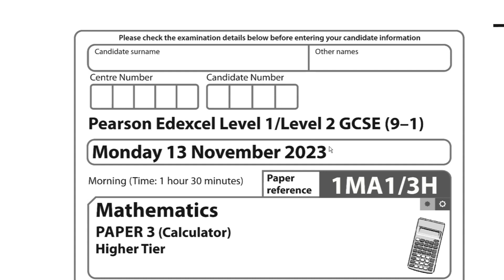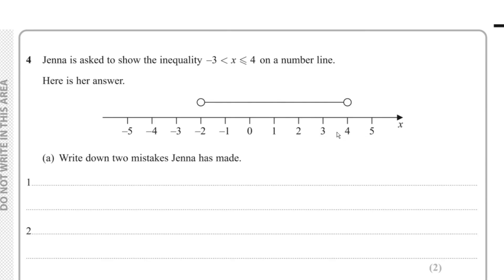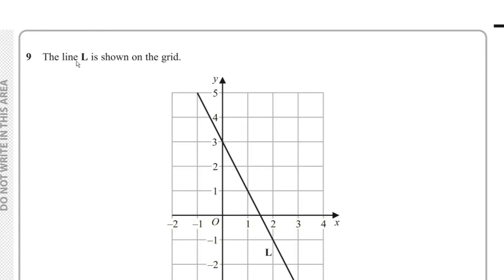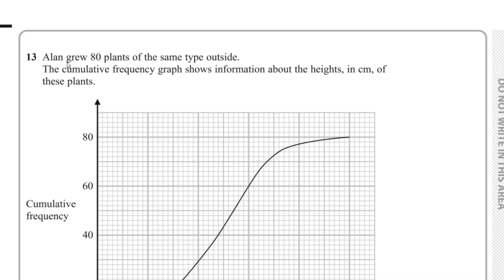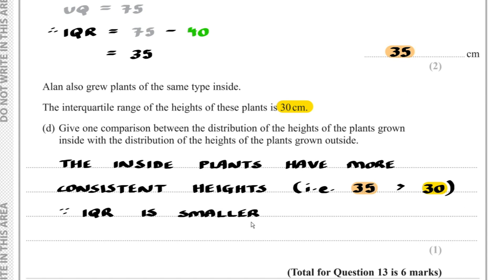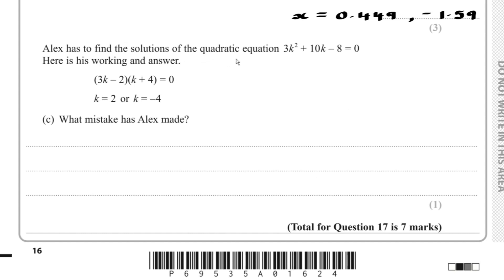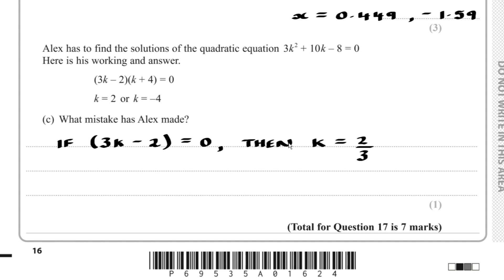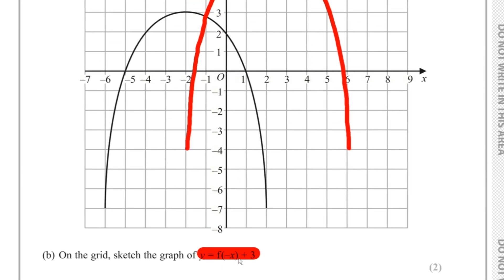EdExcel GCSE 9-1 Maths Higher November 2023 Paper 3